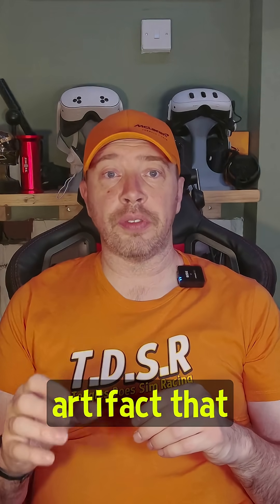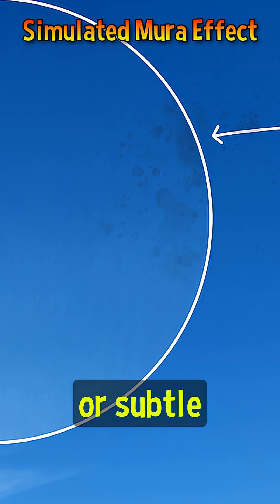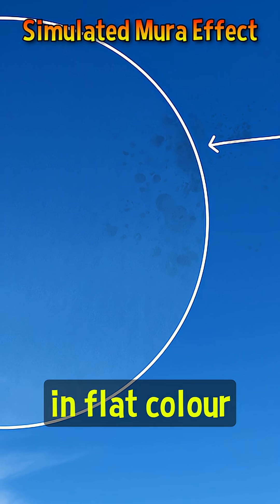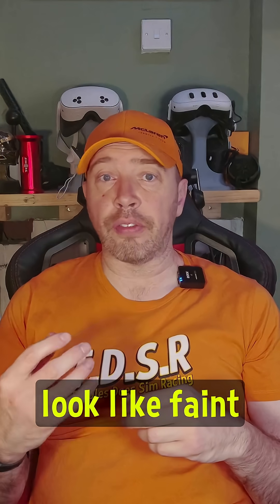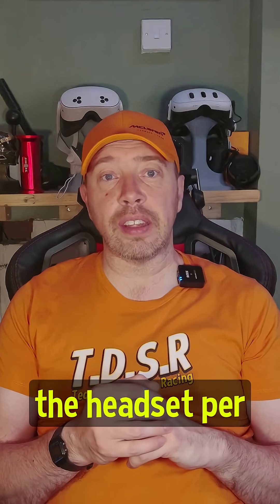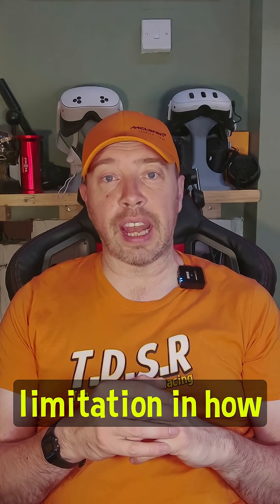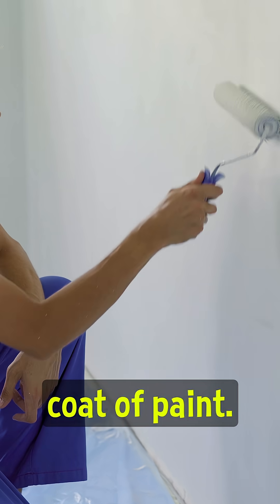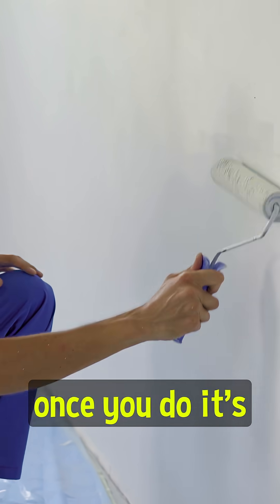Mura in VR The Hidden Flaw You’ve Probably Seen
Ever noticed blotchy skies or smudgy cockpits in VR? That’s mura.
This quick explainer breaks down what mura is, why it happens, and when it actually matters. From subtle brightness inconsistencies to that “dirty visor” effect, we’ll show you where it shows up—and why most sim racers won’t even care. Whether you’re chasing immersion or just curious about display tech quirks, this one’s for you.

This effect impacts oled and qled headsets, including the PSVR2 and Pimax Crystal Super.